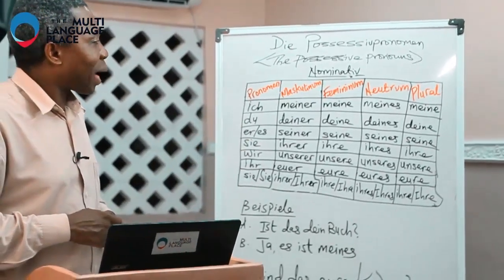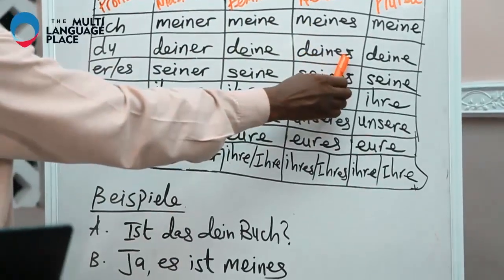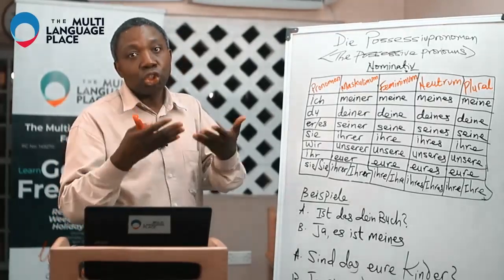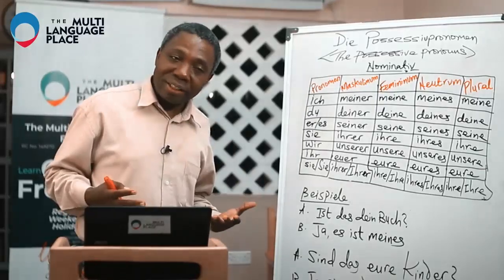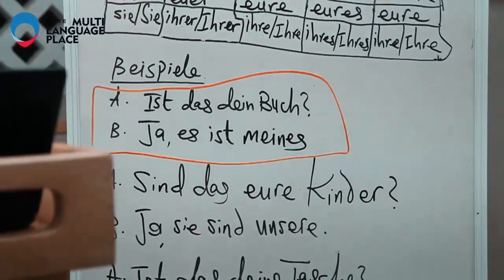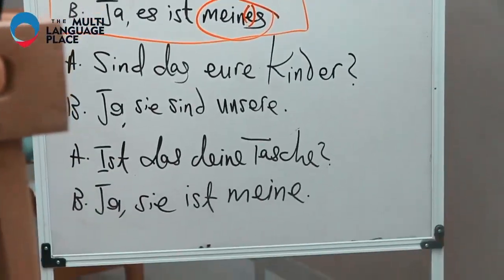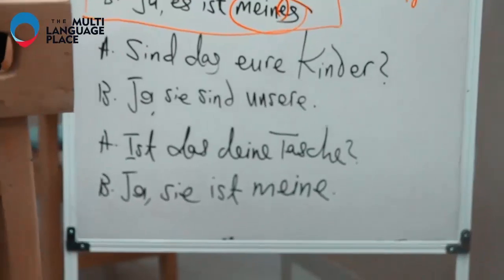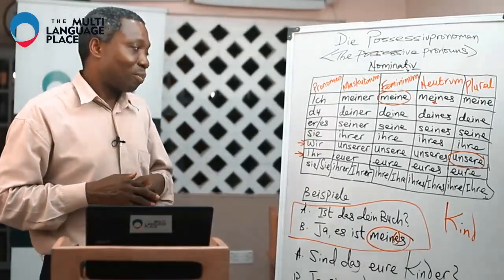Possessivpronomen 1 (Possessive Pronouns 1) | GERMAN LESSON 117